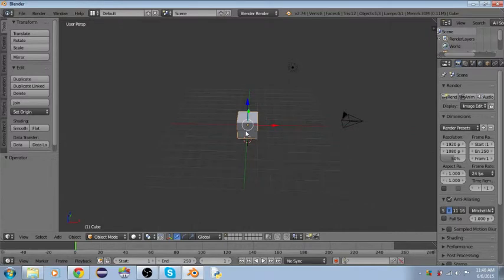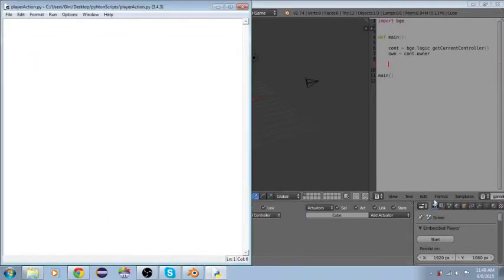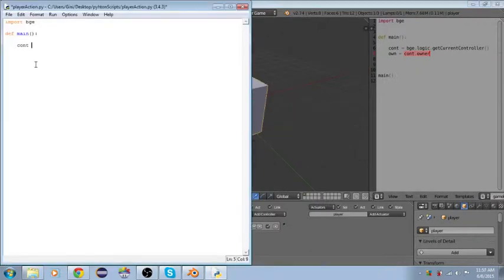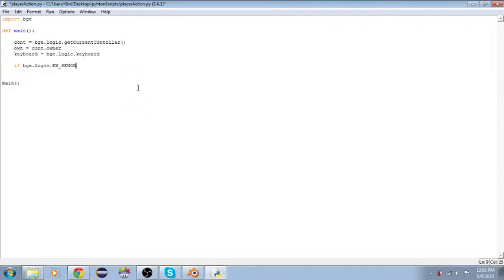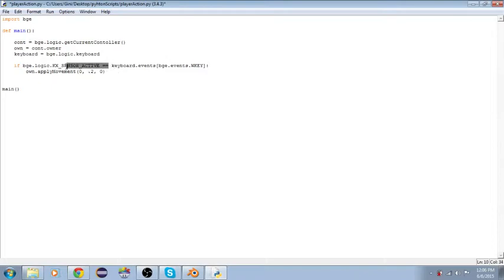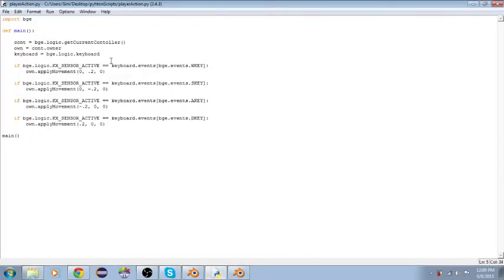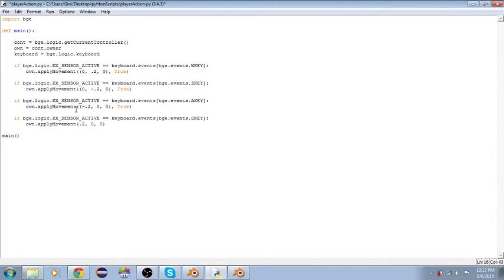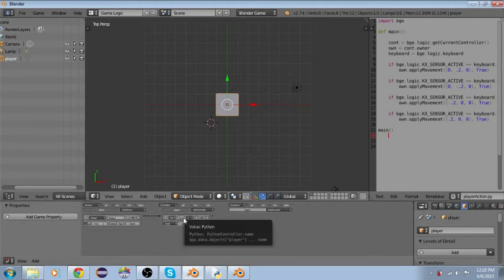Player Movement BGE (PYTHON)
Today i am going to show you the best way to make player movement!